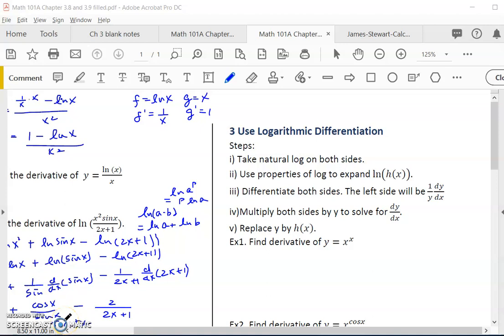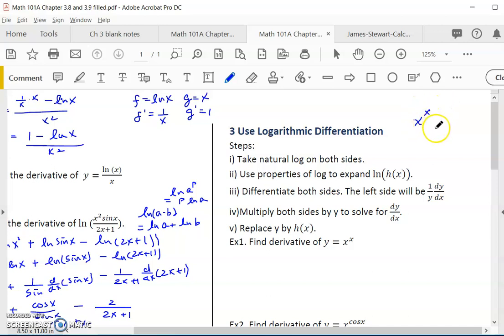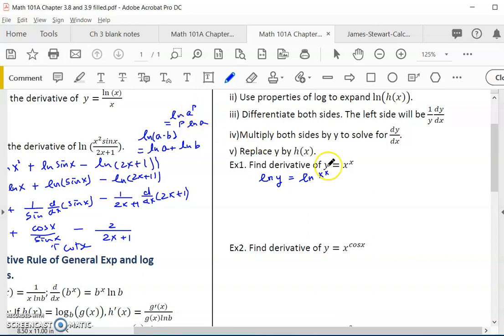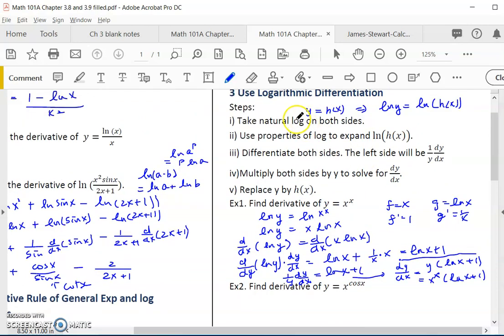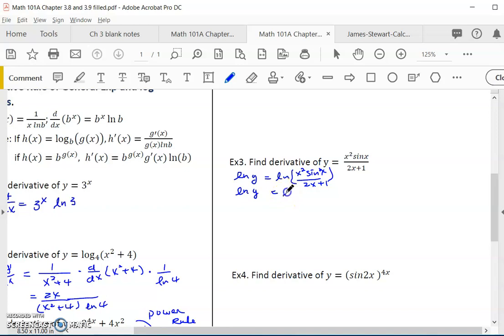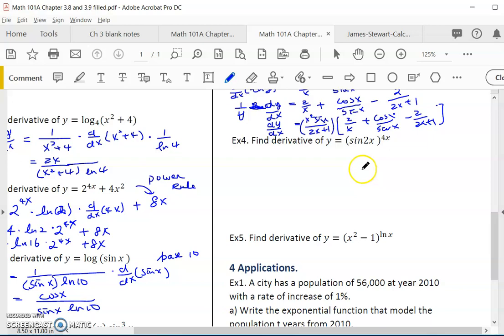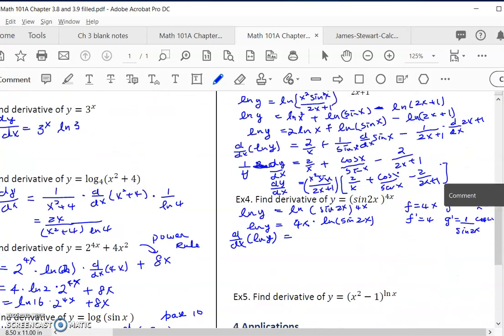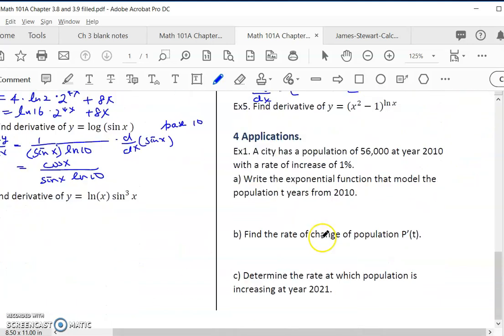Openstax Calculus Ch 3.9 part 3 Exp and Log deriviative